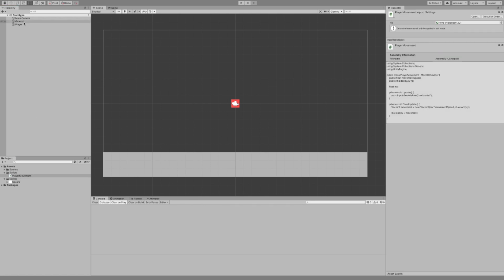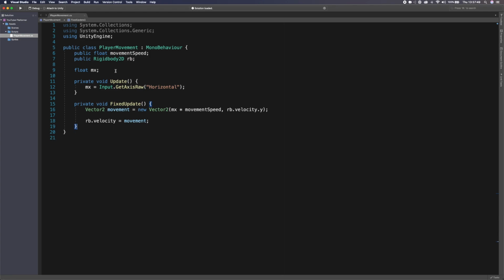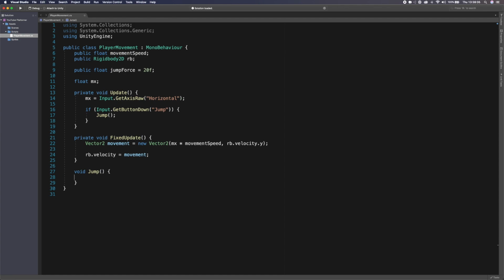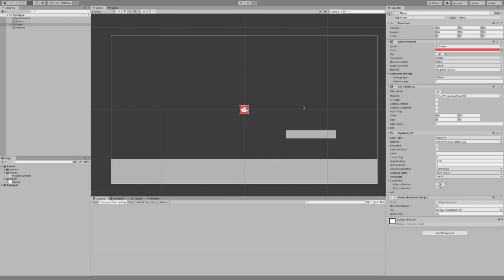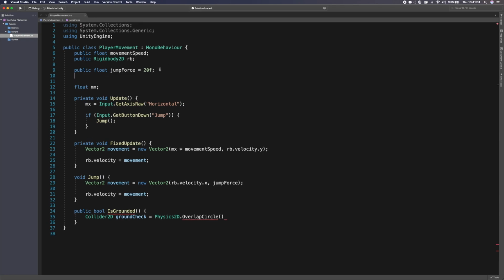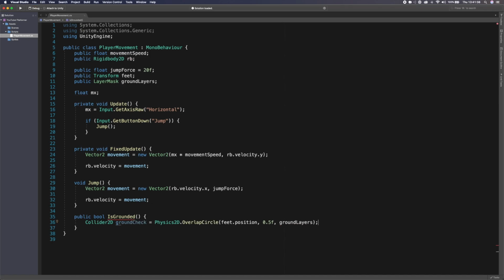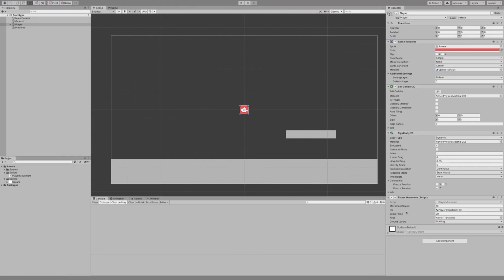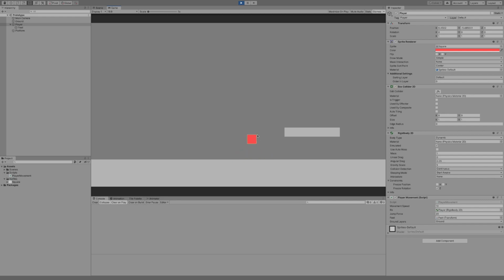Player Jumping | 2D Platformer in Unity #3 | 2D Game Dev Tutorial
Learn how to make a 2D Platformer in Unity. In this video we look at creating a Player Jump script in Unity which uses Colliders to check if the player is grounded before jumping.

A Unity 2D Game Development Tutorial.

I aspire to be an Indie Game Developer making fun and immersive video games. I focus on 2D Unity game development.